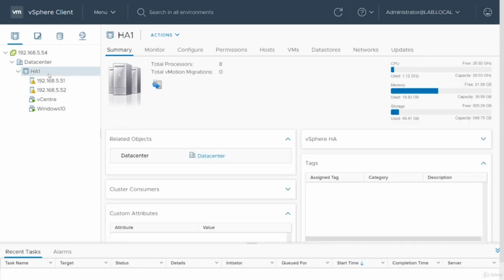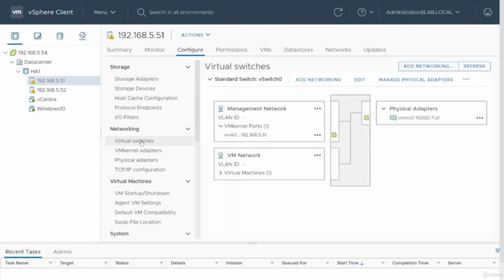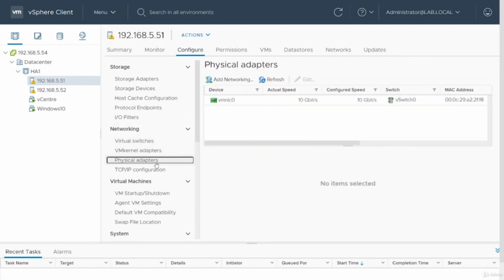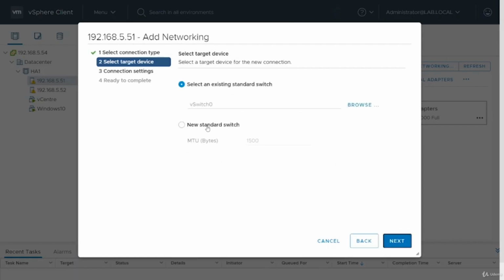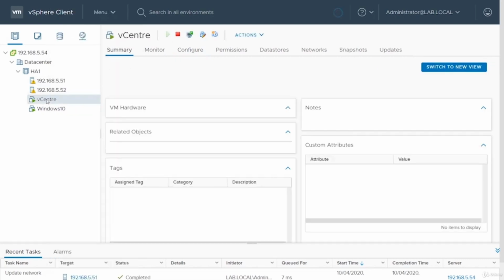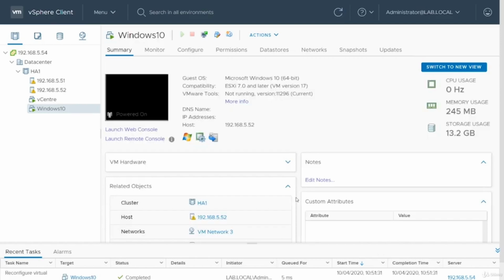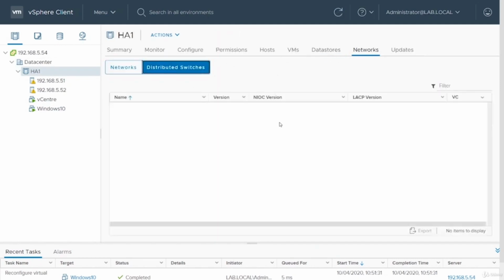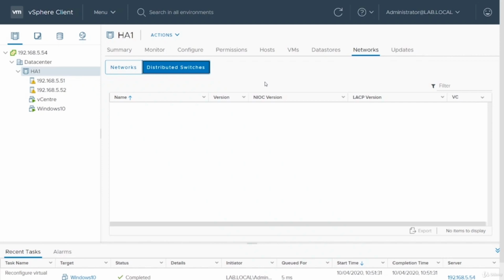VMware vSphere 7 Foundations 2.2 - vSphere 7 Networking - vSphere Networking Overview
All of your VMs need to be able to communicate with each other and the outside world. To do this, they contain Virtual Network Adapters that connect to a Virtual Switch. This Virtual Switch is linked to the physical NICs in your servers. There are two types of Virtual Switch in vSphere. At the end of this course, you'll be able to configure the most common of these two - vSphere Standard Switches.

pNIC
Physical Network Interface Card - used as uplinks on vSphere switches

vNIC
Virtual Network Interface Card, the adapter in a Virtual Machine that connects to the vSphere switches

vSphere Standard Switch (vSS)
Virtual Switch type which is contained within a single host. The most common switch type. Each vSS has to be configured separately on each host.

vSphere Distributed Switch (vDS)
Virtual switch that is distributed across a number of hosts and managed by vCentre. Requires vCentre, but only needs to be configured once for the whole cluster.

Port Group
vSphere Management object used to configure ports on Virtual Switches. On vSphere Standard Switches must be configured individually on each host. On a vSphere Distributed Switch are configured once, on the cluster.

vUplink
Used to uplink a Virtual Switch to the physical network, via the pNICs.

Promiscuous Mode
A switch port mode which causes the switch port to see all of the traffic traversing the switch, not just the traffic destined for itself. Often used with Wireshark for troubleshooting or to allow security appliances to monitor and analyse traffic.

Forged Transmit
A virtual switch setting that allows a virtual machine to generate traffic using a source MAC address other than has been assigned to its interfaces. Usually combined with nested virtualisation.

Module Overview
vSphere Networking has massive flexibility, allowing you to replicate your physical network environments in vSphere. This flexibility makes it a goldmine for exam writers, so you can expect more than a few networking questions. Remember that creating multiple port groups doesn’t prevent VMs communicating with each other unless a VLAN is specified. Port groups are just a wrapper for network port settings, and don’t segregate the VMs, unless you put them in different VLANs. Also, remember that network settings like Promiscuous Mode and Teaming and Failover can be set at both the Switch level AND the Port Group level.